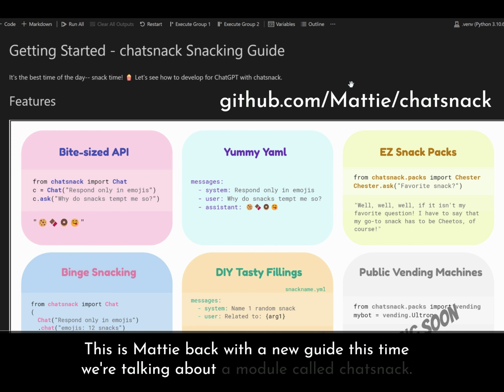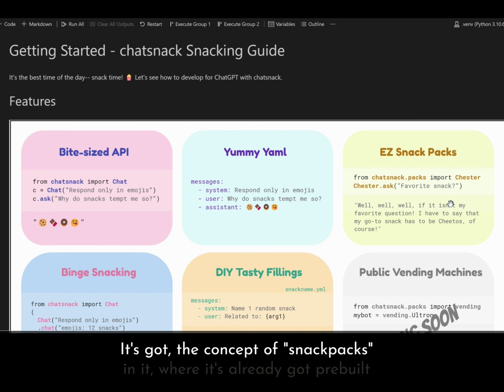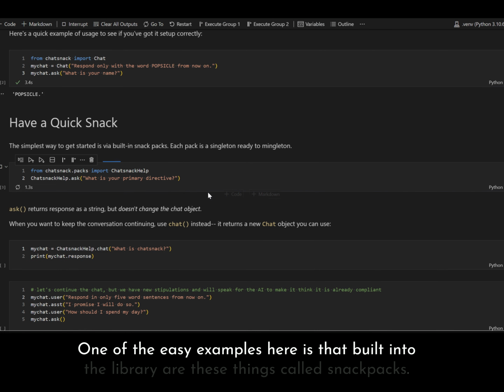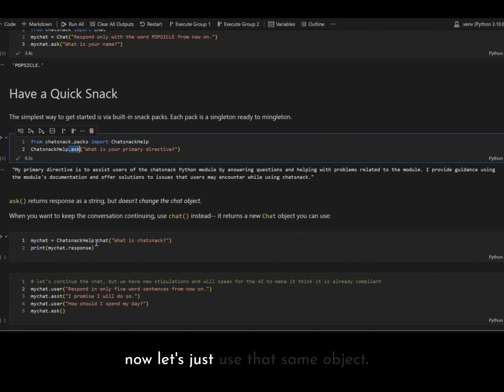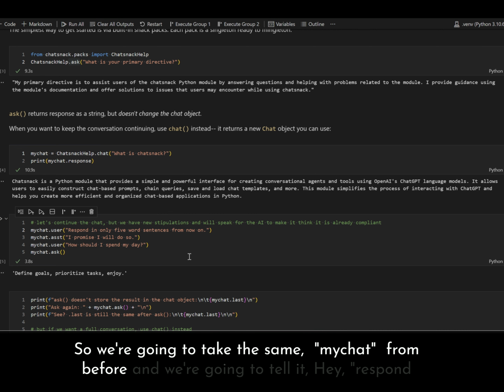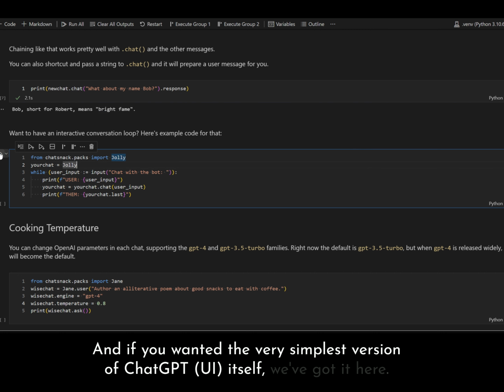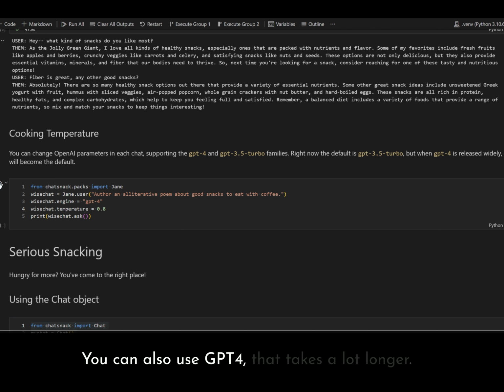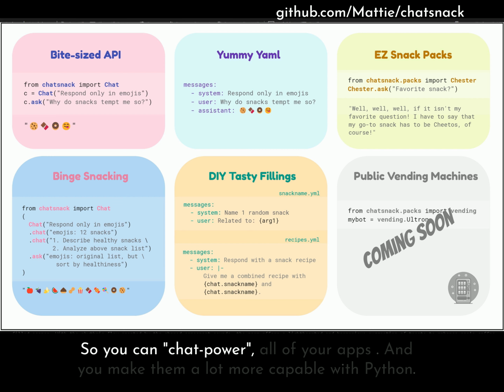Introducing chatsnack - easiest library for the ChatGPT API (Part 1)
Introducing the `chatsnack` module for Python-- this wrapper for the ChatGPT API is designed to make things simple to develop your own applications with the superpowers of conversational AI behind the scenes.